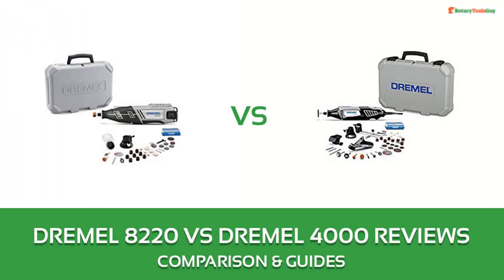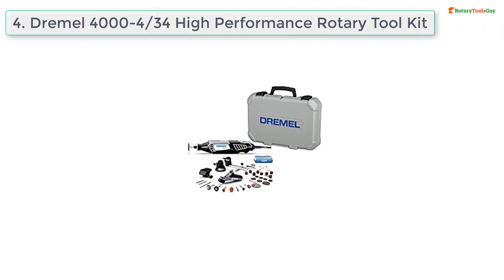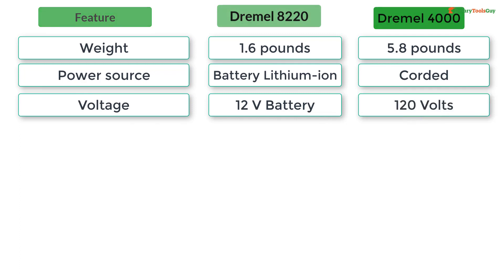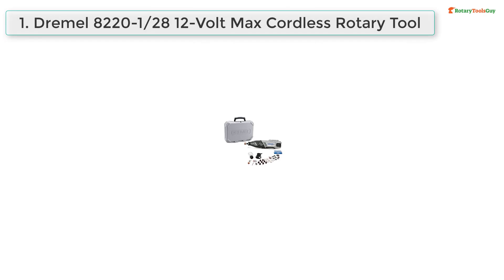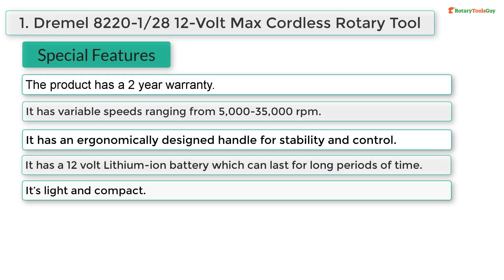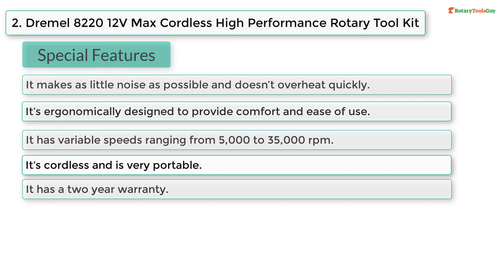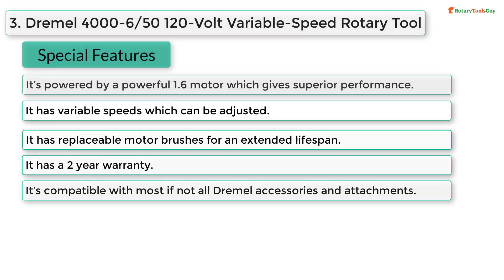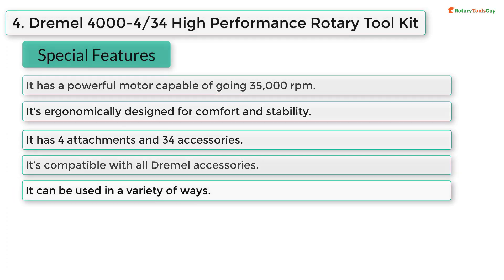Dremel 8220 vs 4000 Rotary Tool Comparison and Review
Dremel has made tons of different power tools in the past dremel 8220 vs 4000 comparison review.
Some power tools share similarities that they seem nearly identical while some are so different that you’d wonder if they were made by the same company.
C H E C K PRICE

And in our case, the Dremel 8220 and Dremel 4000 is somewhere in between.

The Dremel 8220 and Dremel 4000 are very similar products. Their major difference is that the Dremel 8220 is cordless and runs on batteries while the Dremel 4000 is wired.
There are various advantages and disadvantages of being cordless and we’re going discuss all of them in our dremel 8220 vs 4000 comparison review.

C H E C K   M O R E   D E T A I L S :

C O N N E C T E D   O U R   S O C I A L   M E D I A

S U B S C R I B E   O U R   C H A N N E L